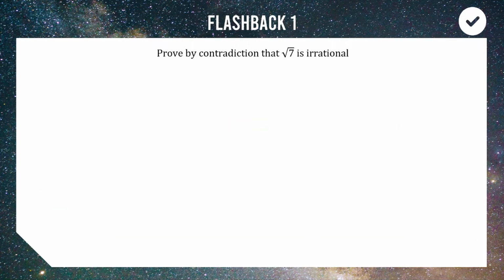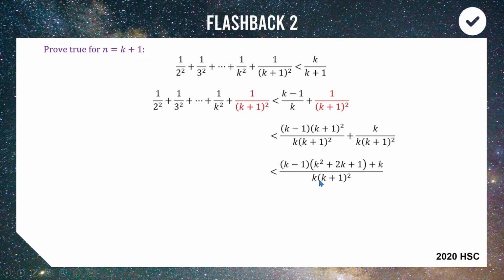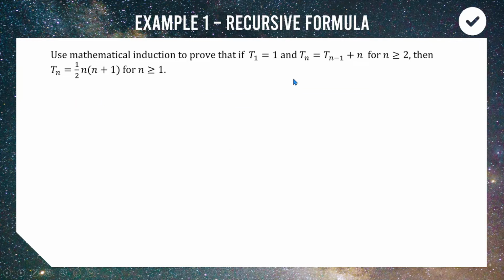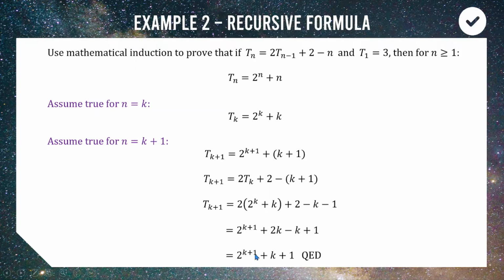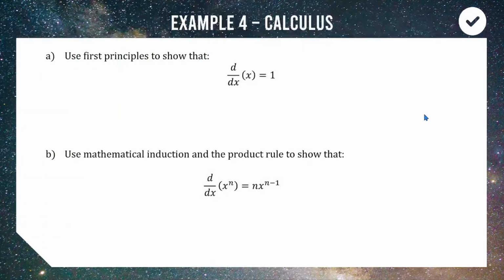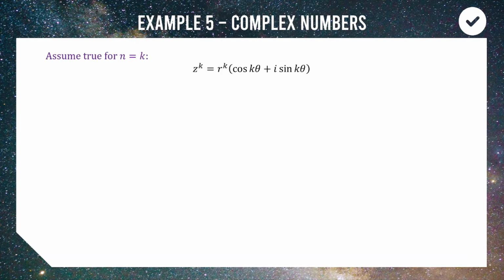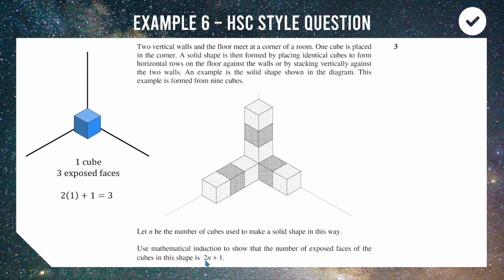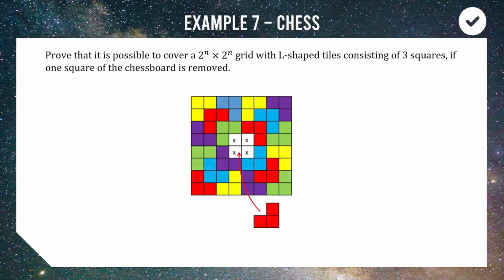Applications of Mathematical Induction | HSC Extension 2 Mathematics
It's the school holidays and the sun is shining - good weather for some MATHEMATICAL INDUCTION YEWWWWW

Topic: Further Mathematical Induction